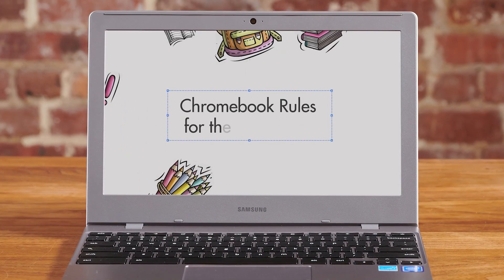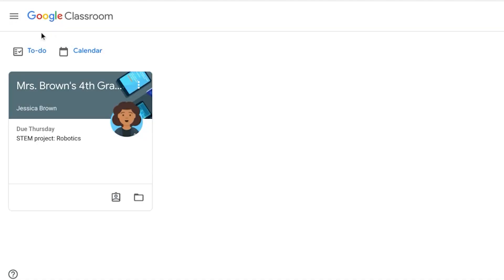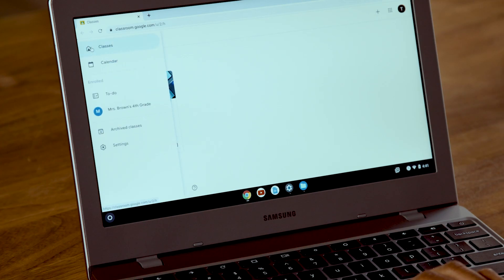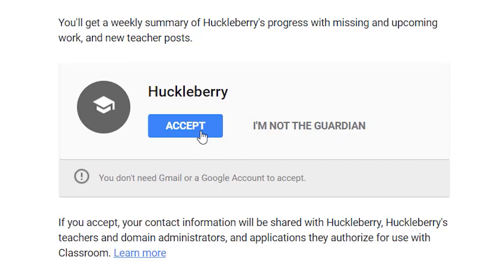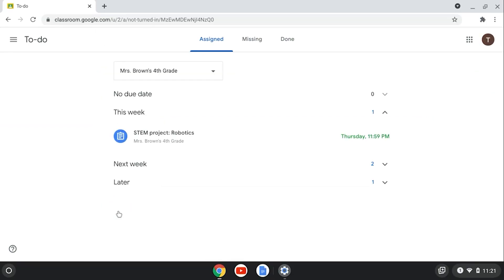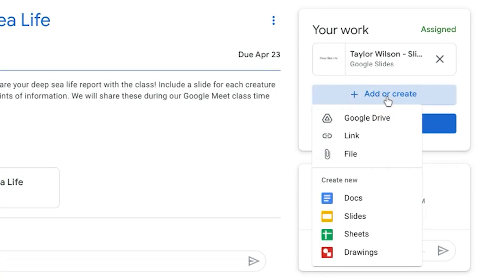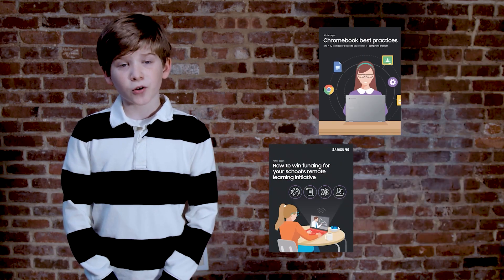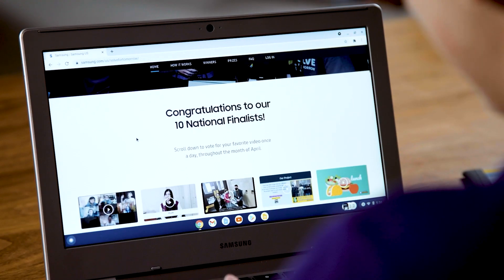Google Classroom tips for parents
Need to help out your kid submitting a school assignment in Google Classroom? Or want to check on how they’ve been doing with their homework? This video – created especially for parents and guardians – will show you everything you need to know about Google Classroom, from logging in, to signing up for email notifications, to viewing grades and teacher comments.

00:25 - Signing into your child’s Google Classroom account and viewing their class list

00:38 - Checking To-Do Lists and assignments

01:00 - Viewing your child’s Calendar and opting in to email notifications

01:25 - Signing up to receive regular summaries by email

01:42 - Checking your child’s classes and viewing grades and comments

02:17 - Reviewing assignments